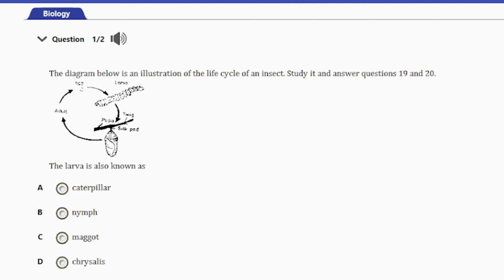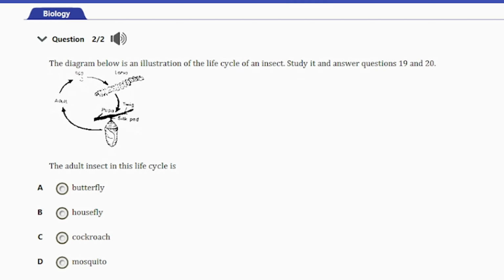WAEC Biology Tutorial Questions & Answer 2026 On Life Cycle (Top 2)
Life cycling is one of the basic problems WAEC biology

his video is a definite guide to smashing questions on basic ecological concepts in WAEC biology questions and answers.

eaglesclass academy